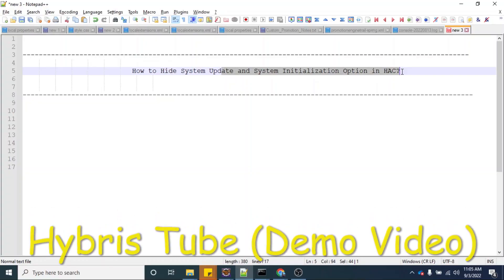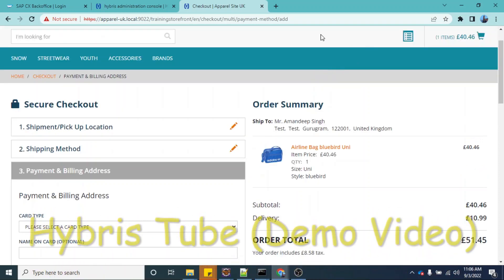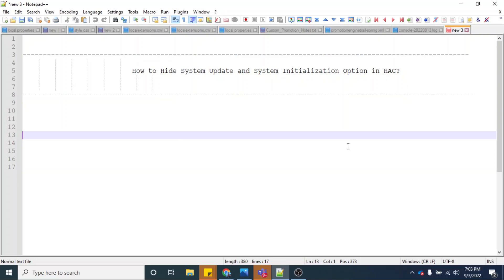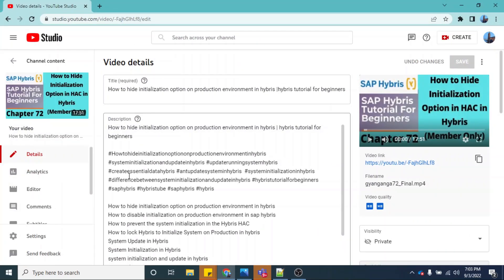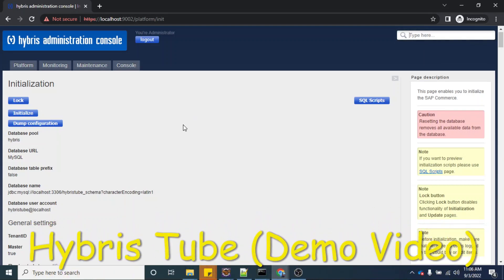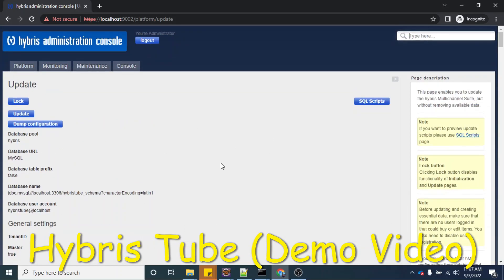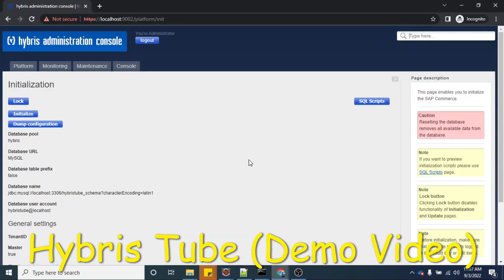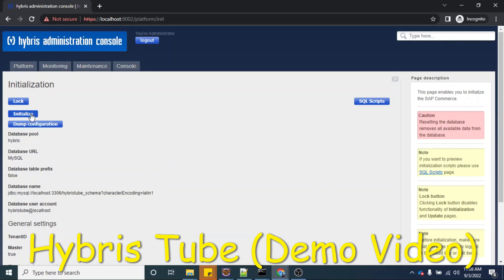How to hide initialization option on production environment in hybris |hybris tutorial for beginners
How to hide initialization option on production environment in hybris
How to disable initialization on production environment in sap hybris
How to prevent the system initialization in the Hybris HAC
How to lock Hybris to Initialize System on Production in hybris
System Update in Hybris
System Initialization in Hybris
system initialization and update in hybris
ant initialize hybris
ant update system hybris
ant update running system
create essential data hybris
essential data and project data in hybris
systemsetup file in hybris
update running system hybris
ant initialize hybris error
hybris initialize command
ant initialize hybris command
system update hybris
hybris create essential data
What is Create Essential data in hybris in hac
What is Update Running system in hybris in hac
sap hybris
SAP hybris tutorial for beginners
Part 72
Hybris Tube

Link For Hybris Business Process

Lin for Hybris Converters and Populators

Link For hybris impex batch mode

Link For how to filter records on same itemtype in backoffice

Link For hybris b2c accelerator installation 1905 Version